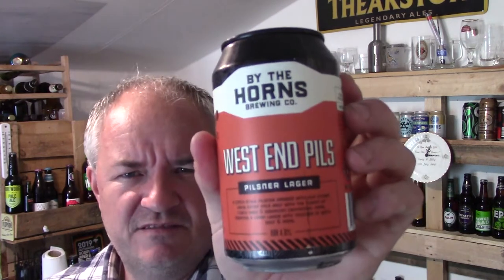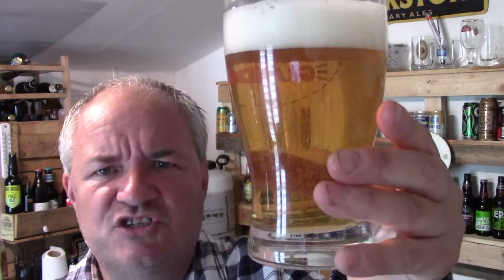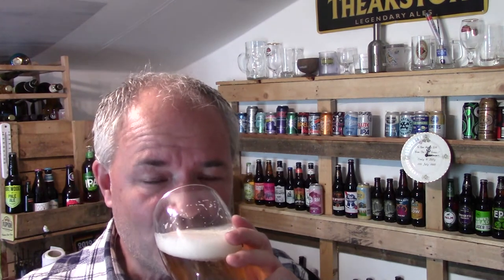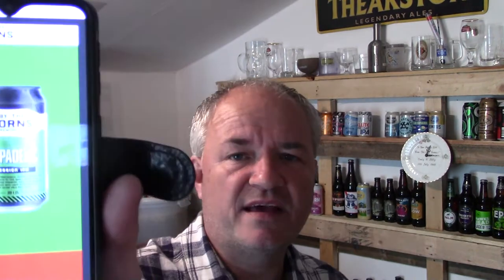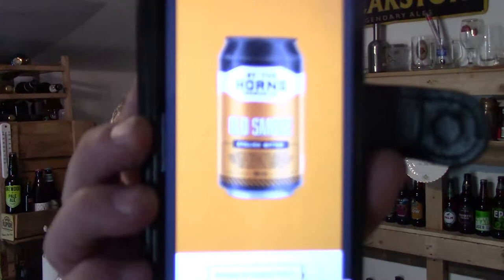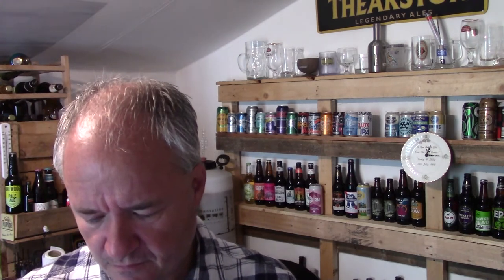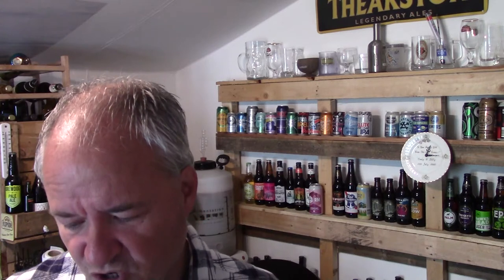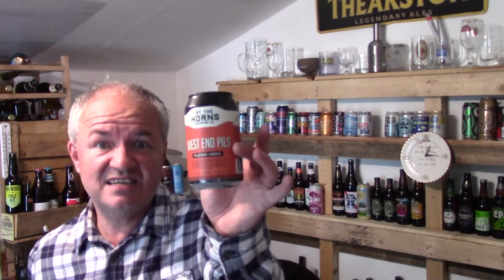Lager - By The Horns Brewing Co West End Pils - Review #1234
Heres a Lager thats part of Lidl British Beer Festival, this is a 4.0% lager with a nice ligh malt taste with some hops and notes of Bread leading to a smooth but bitey finish, Very Crisp and refreshing, More in the review.